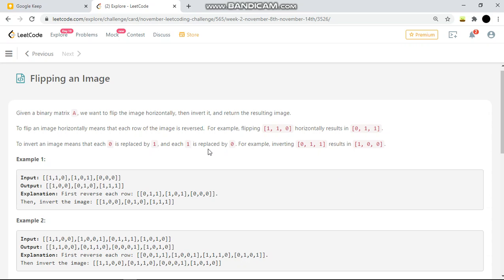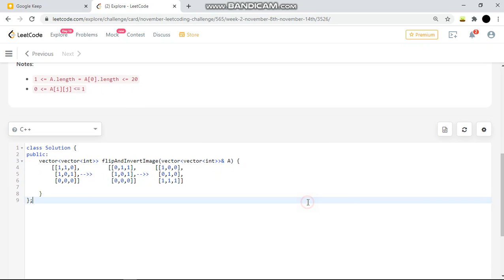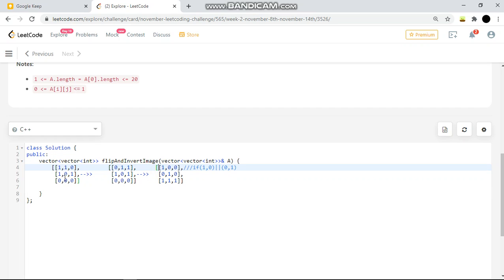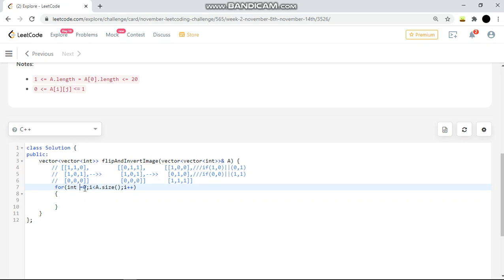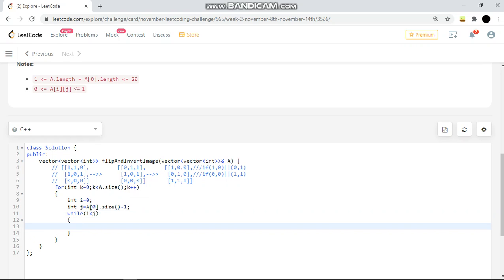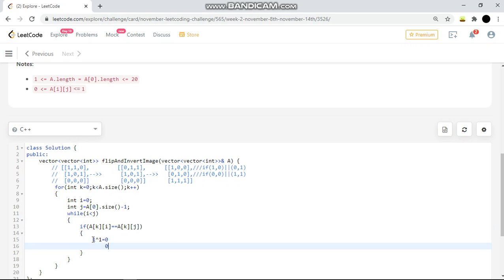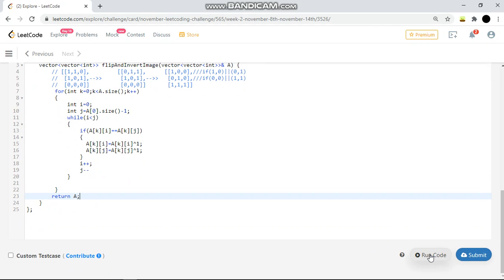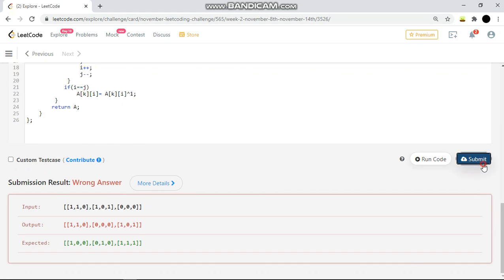Leetcode - Flipping Image